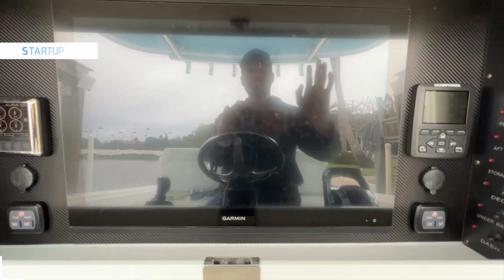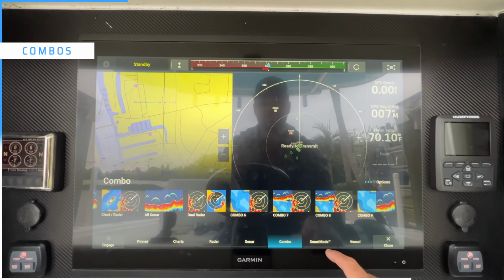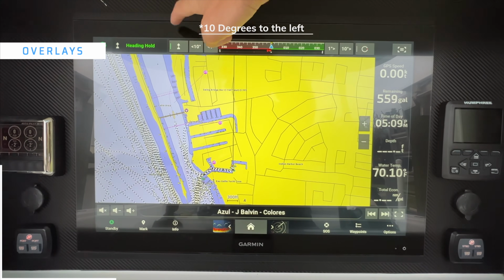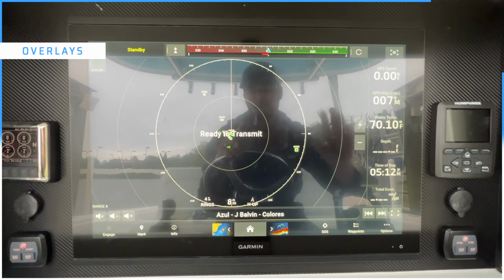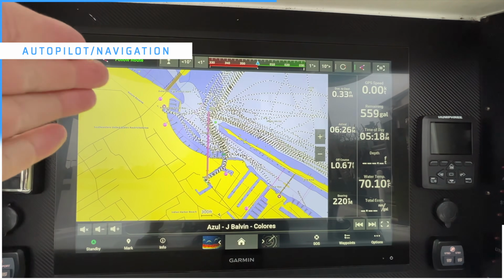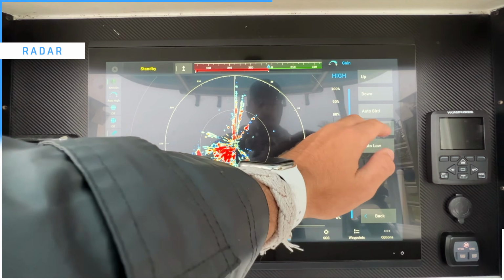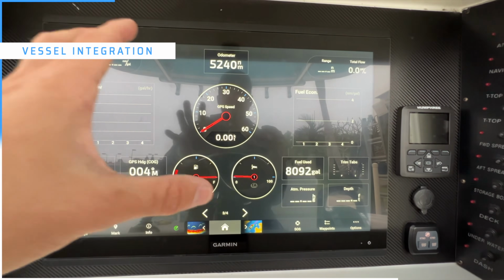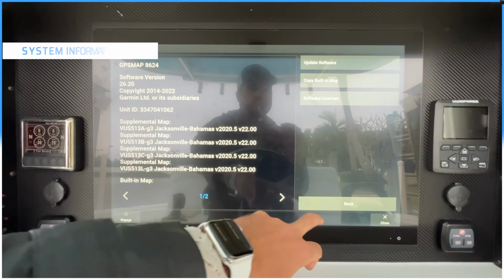How To Use A Garmin GPS / Chartplotter *BOAT GPS*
Modern Garmin MFDs are very user intuitive, but there is also a lot going on with them. This is a comprehensive guide with table of contents to help new boaters learn how to use a Garmin MFD.